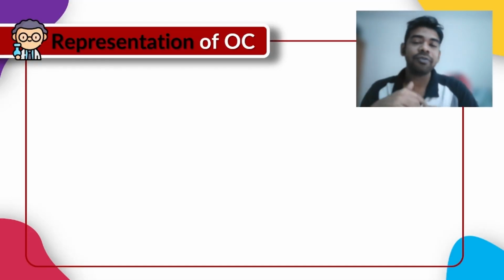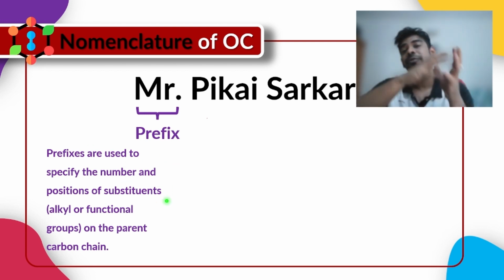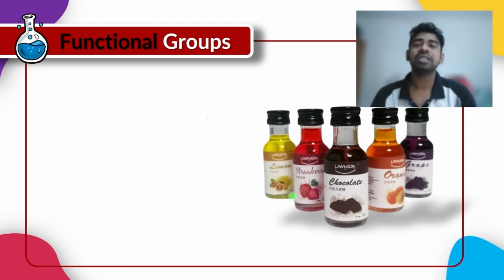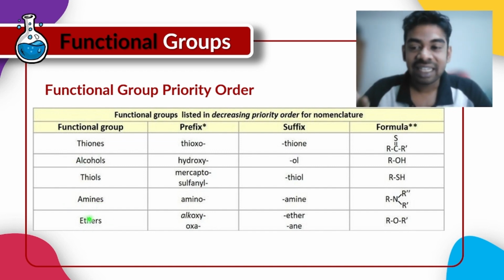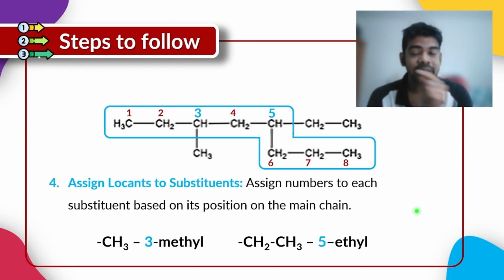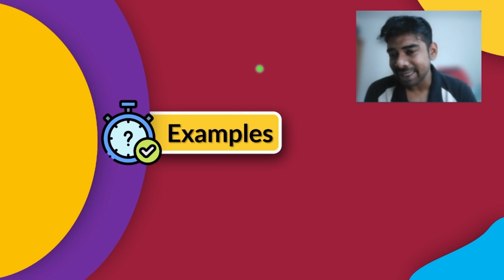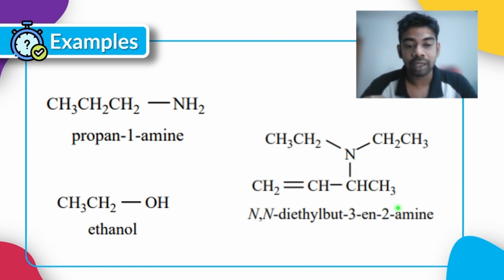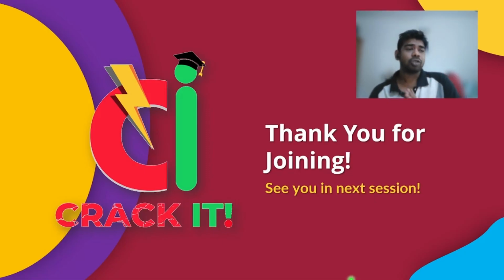Crack It | Mastering Organic Chemistry: IUPAC Naming Explained | Pikai Sir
🚀 Welcome, avid learners, to an exciting journey through the world of Organic Chemistry 🚀

In this captivating episode of "Crack IT," we're delving into the fascinating realm of the IUPAC name. Whether you're a 9th grader in ICSE or an 11th grader in CBSE, this video is designed to deepen your understanding of science.

📚 At Crack IT, we're not just about exam success; we're here to foster a deep love for science. Our mission is to make complex topics like the Ideal Gas Law accessible and enjoyable.

📌 Timestamps:
00:00 - Introduction

🌟 Uncover the mysteries of gas behavior and the Ideal Gas Law with "Demystifying the Ideal Gas Law: Solved Problems & More!" - your key to acing science exams and understanding the wonders of the physical world! 🌟